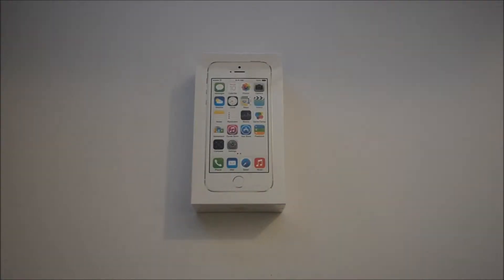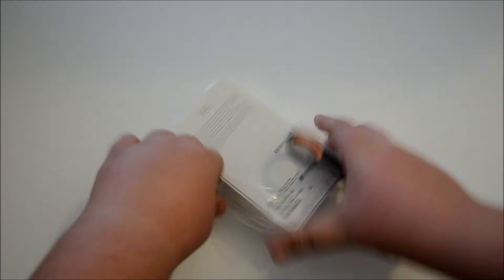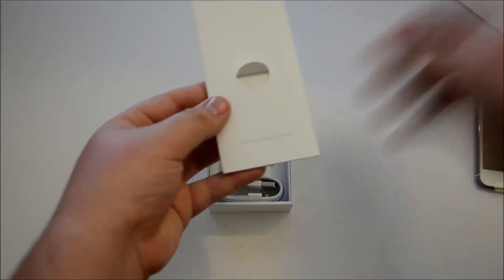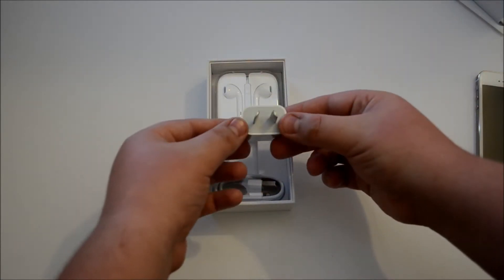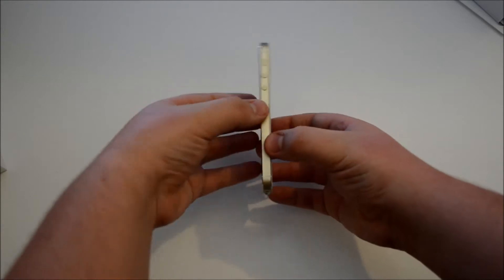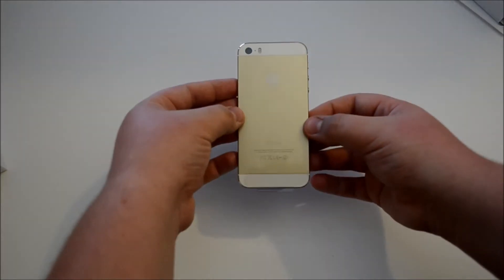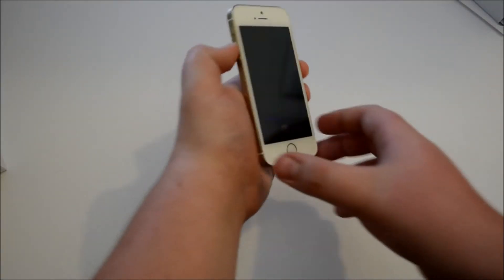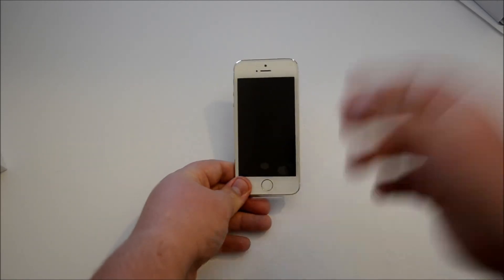Quick and Concise - iPhone 5s Unboxing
A simple and quick unboxing of the new gold iPhone 5s